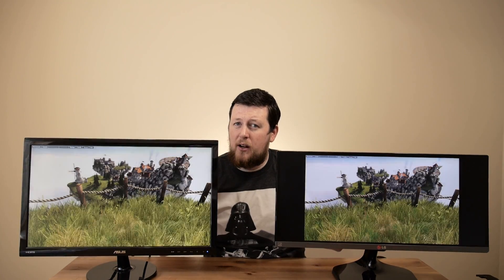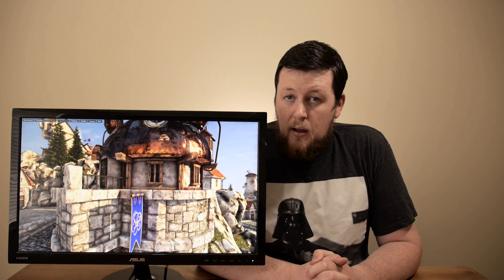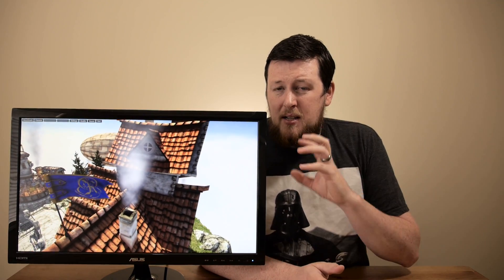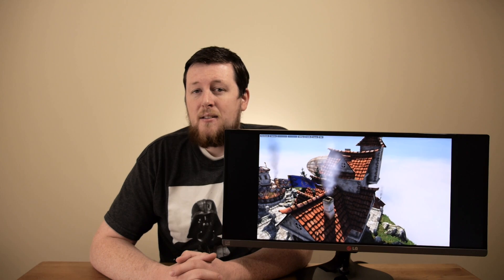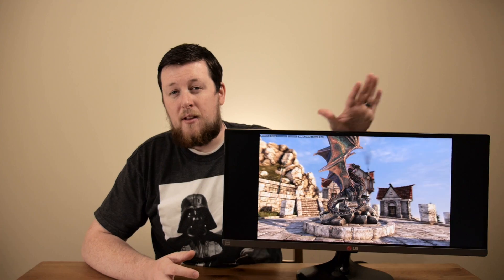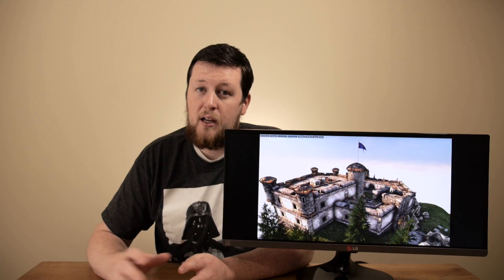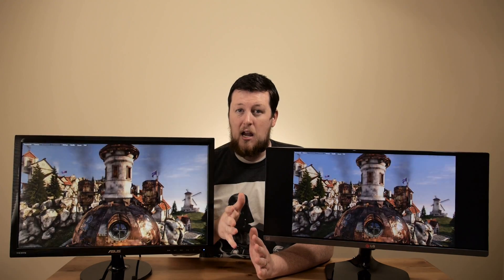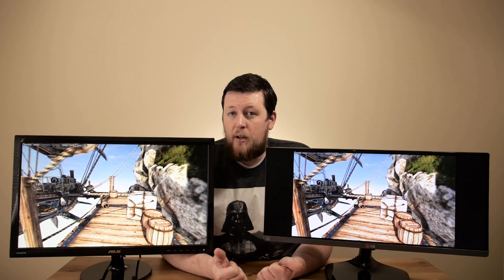IPS vs TN Panel - What's the freaking difference? Comparison and Explanation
Steen walks us through the difference between an IPS and a TN panel monitor in the best video you have ever watched in your entire life.

Here is the LG IPS monitor we reviewed:

Here is the Asus TN monitor we reviewed:

Video Gear:

Video Editing Software